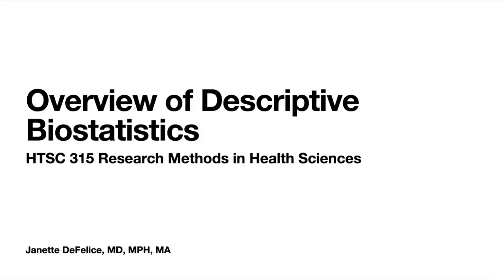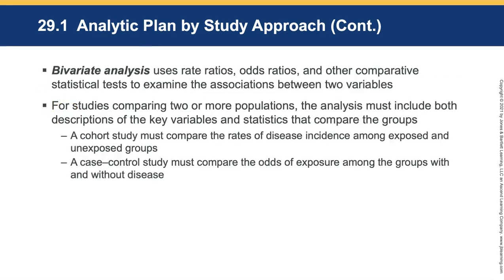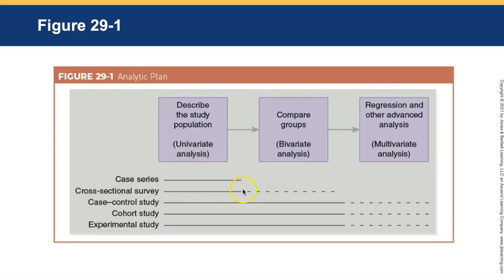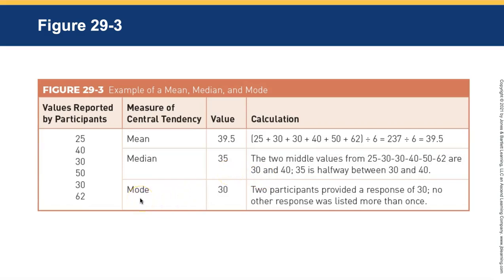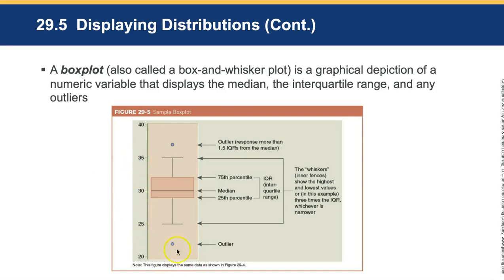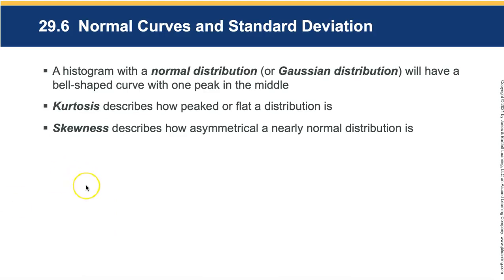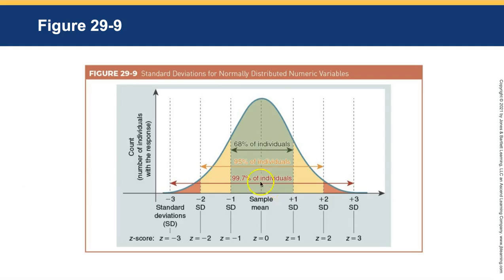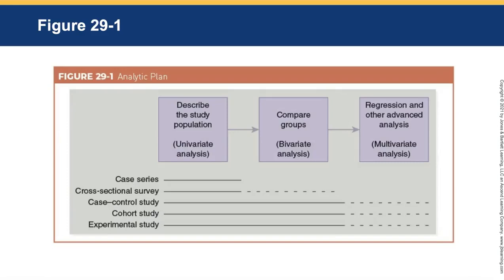Descriptive Biostatisticss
This is a lecture from Health Research Methods. It is an overview of descriptive statistics.